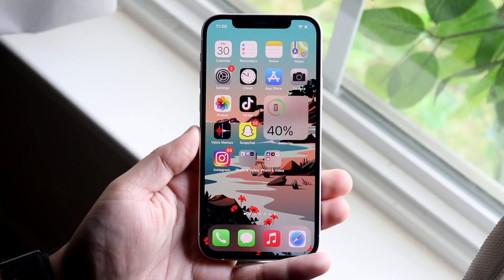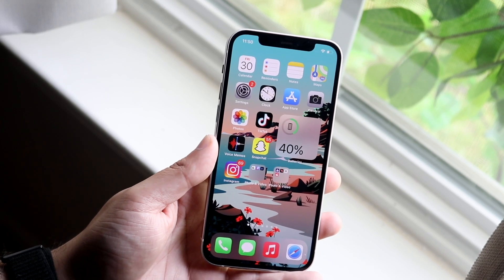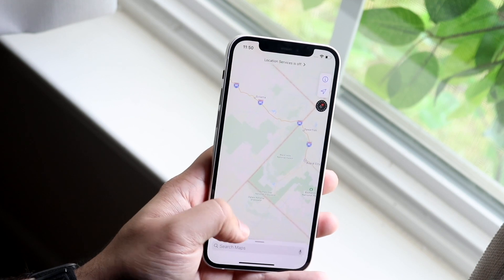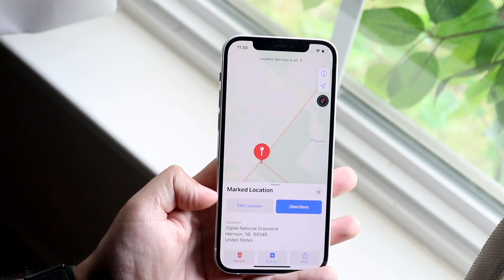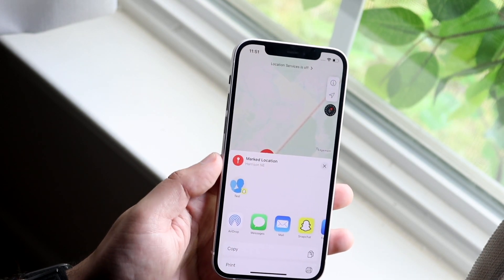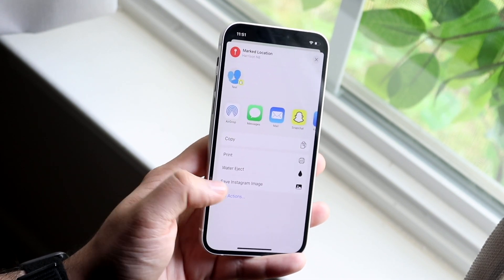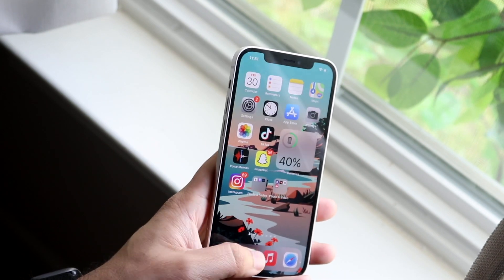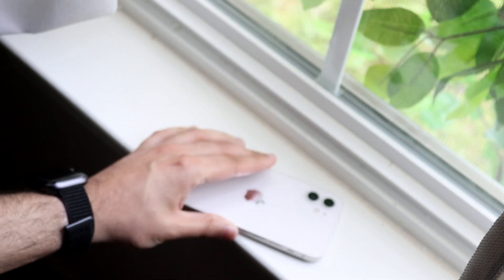How To Drop a Pin On iPhone! (2021)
Here is exactly How To Drop a Pin On iPhone! (2021)